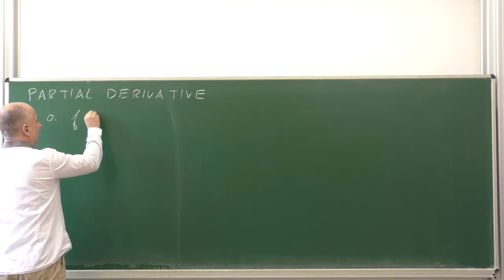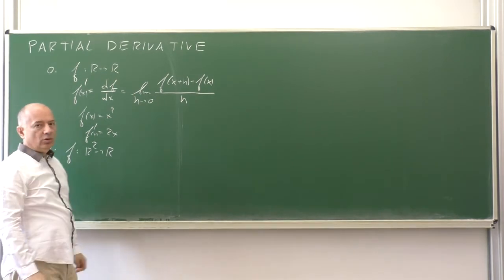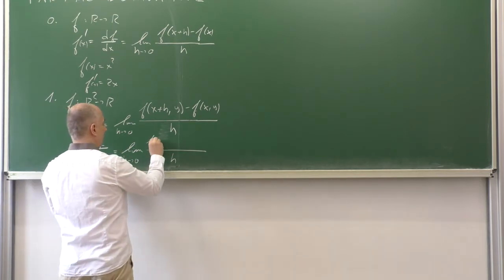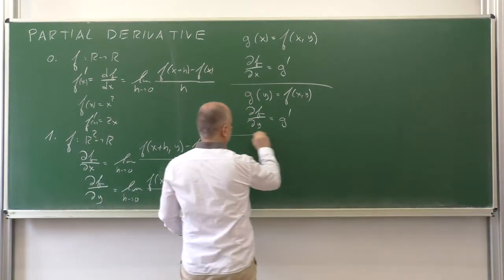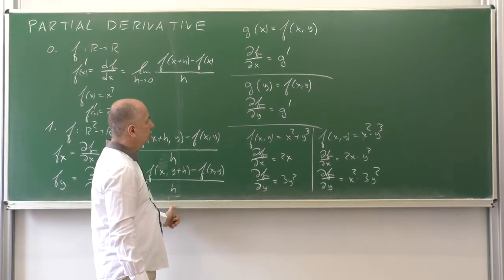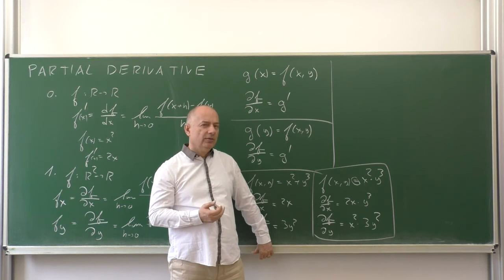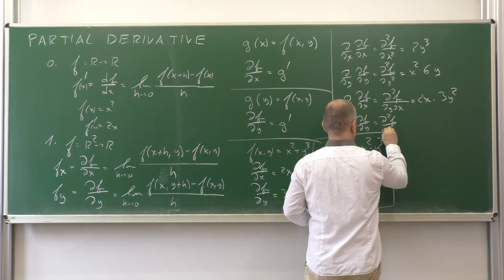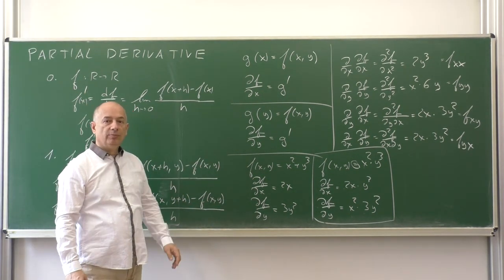23.1 - Partial derivative